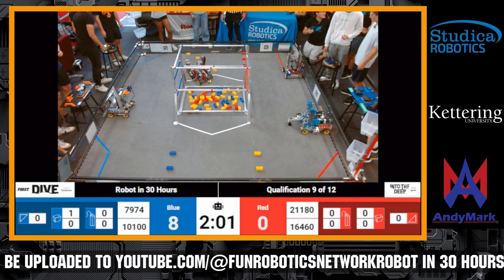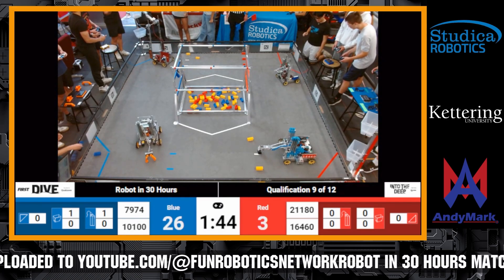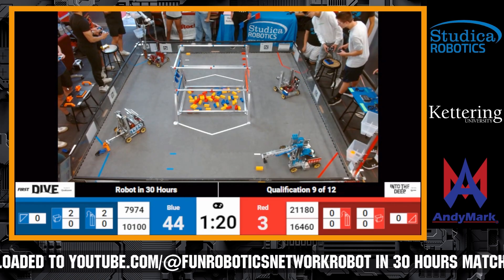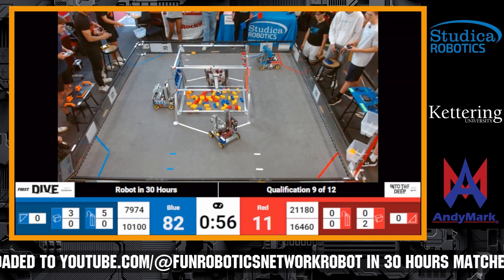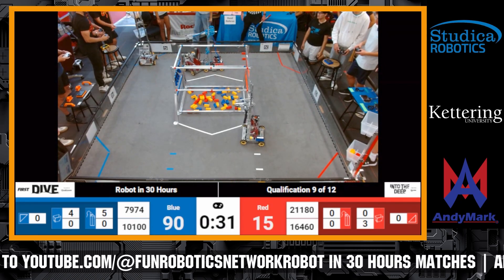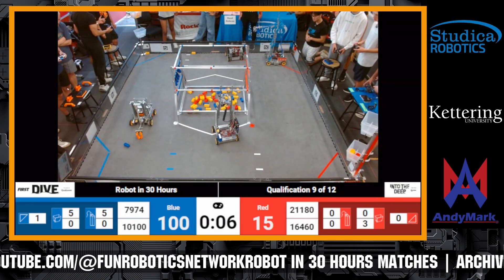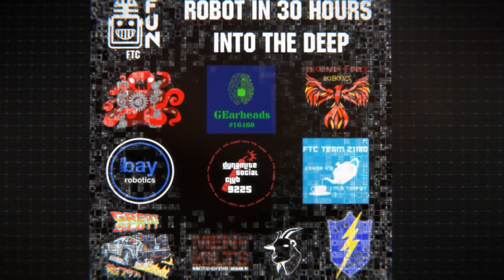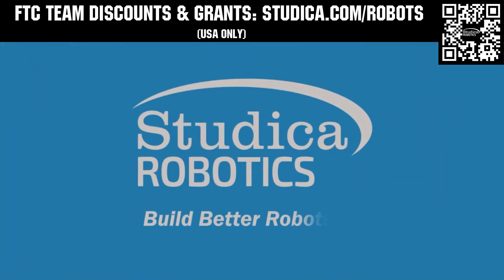Match 9 | Robot in 30 Hours | Into the Deep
Match 9